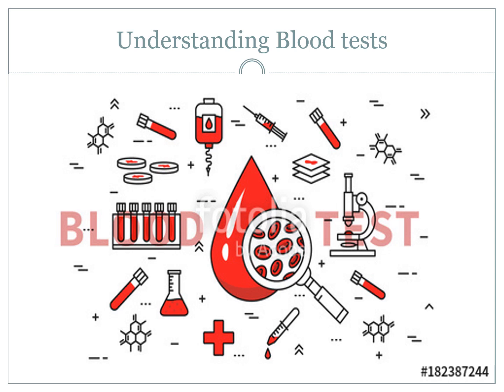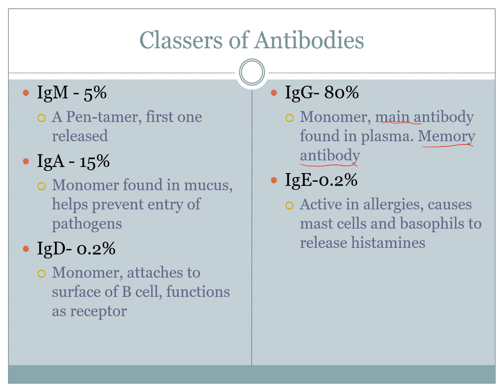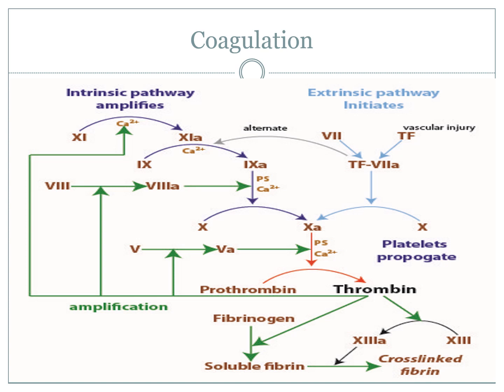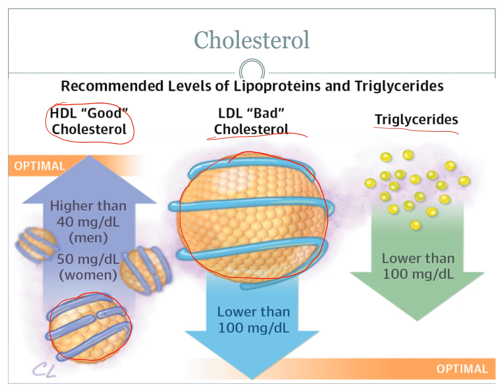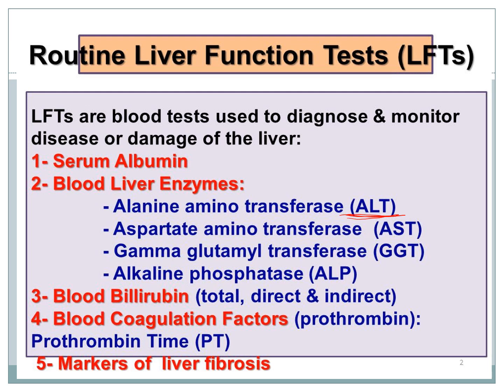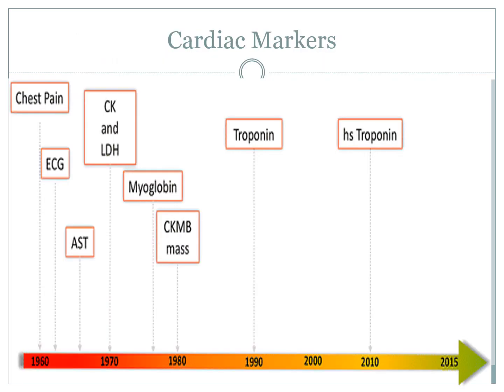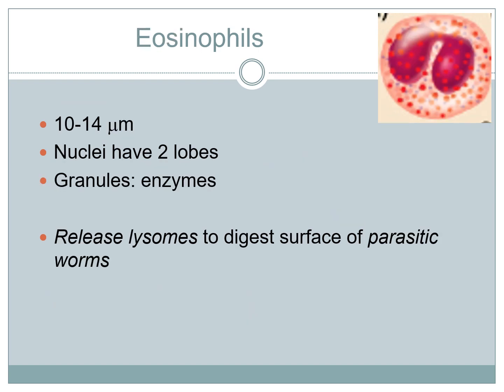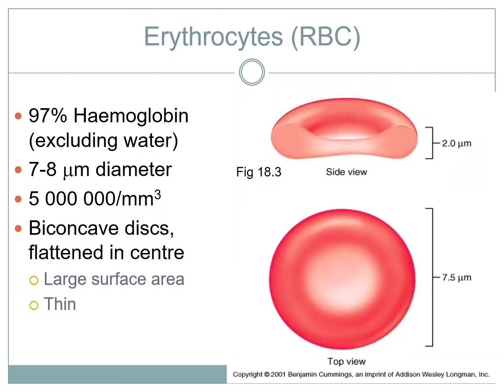Understanding blood tests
Venipuncture (sometimes referred to as venapuncture, venepuncture or even venu puncture) is the collection of blood from a vein which is usually done for laboratory testing.

The blood is normally drawn from a vein on the top of the hand or from the inside of the elbow.

Venipuncture requires good skills in order to perform the procedure not only correctly, but also painlessly. There are some slight risks associated with venipuncture which may include excessive bleeding, feeling light-headed, fainting, nerve damage, hematoma (accumulation of blood under the skin), and infection.